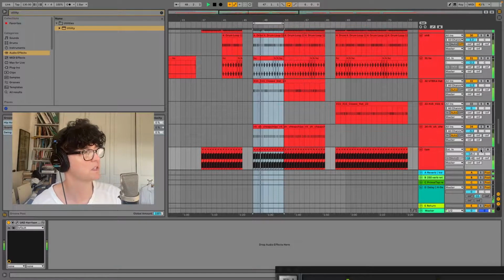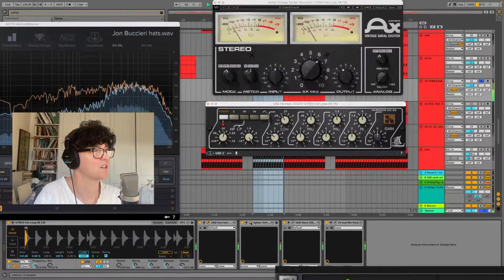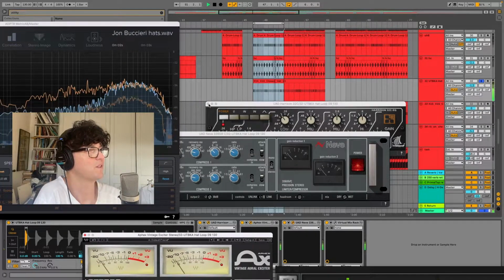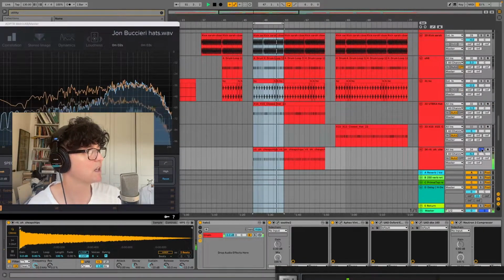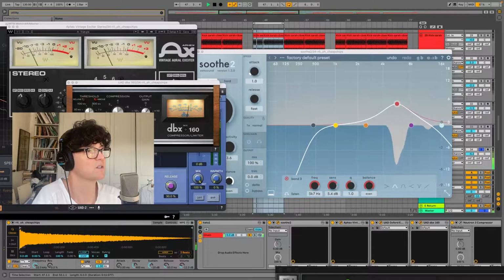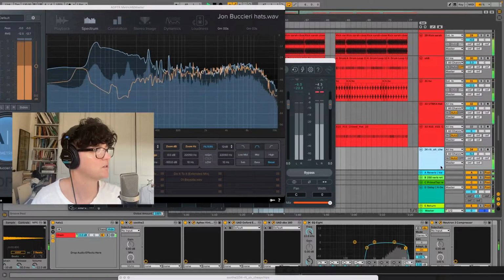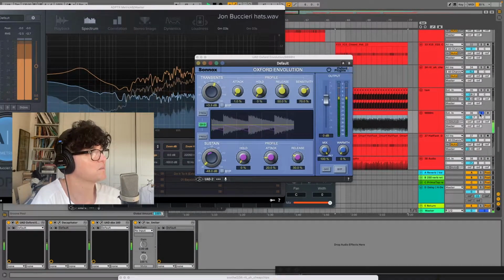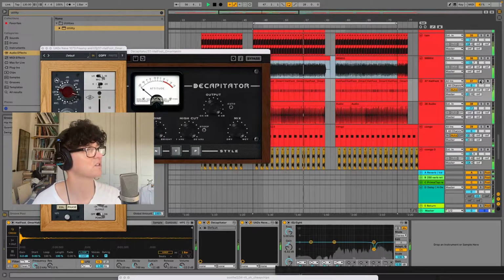Techno and House Hats Tutorial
Mix your high hats in Ableton Live.  This track is mainly House but also applies to Techno.